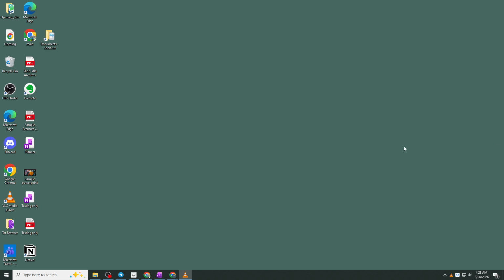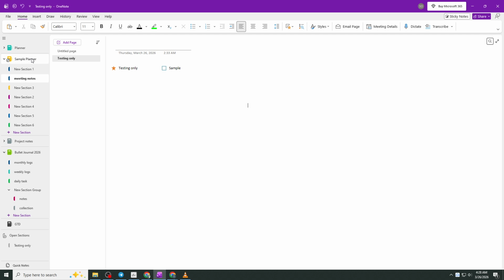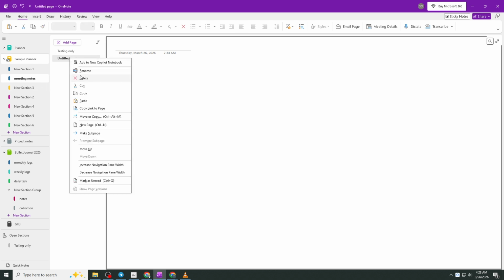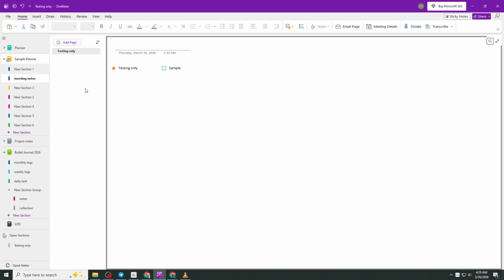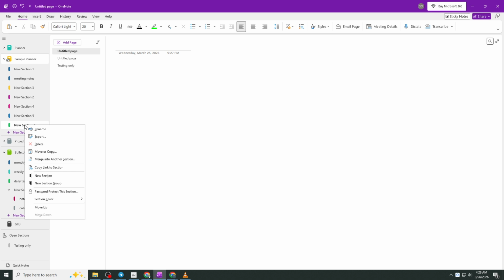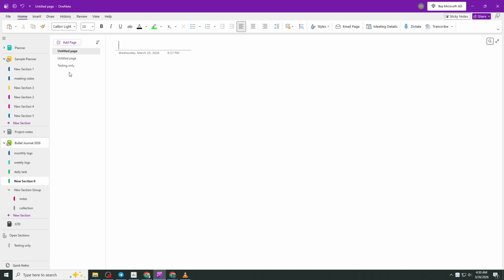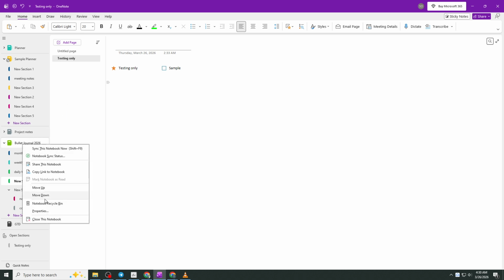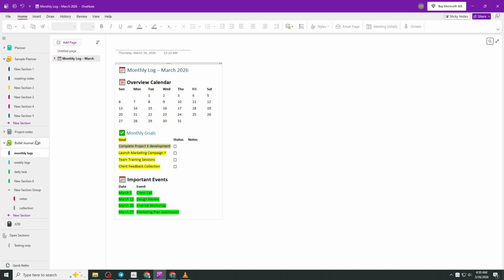How to Move, Copy & Delete Pages and Sections in the OneNote App [2026 Guide]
In this video, we dive into the OneNote app and explore the essential functions of moving, copying, and deleting pages and sections. Whether you're organizing your notes for school, work, or personal projects, mastering these features will enhance your productivity and streamline your workflow.

You'll learn step-by-step instructions on how to effectively manage your OneNote content, making it easier to find and utilize your notes. Don't miss out on these valuable skills! Watch now and start today.